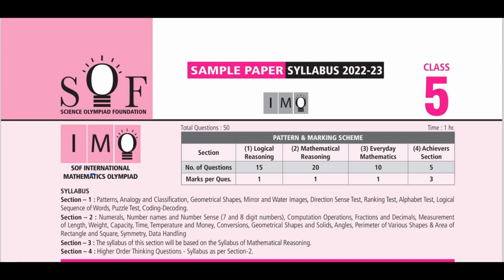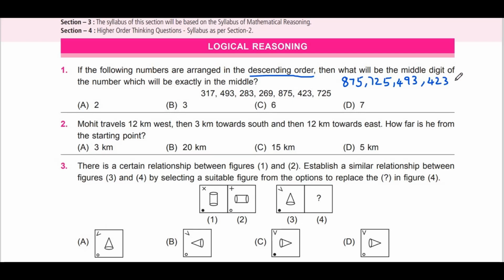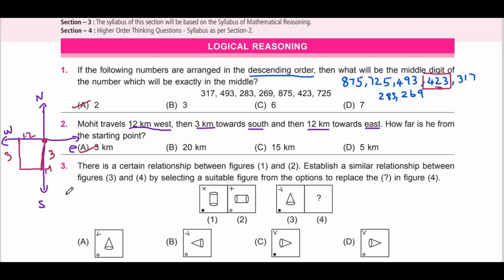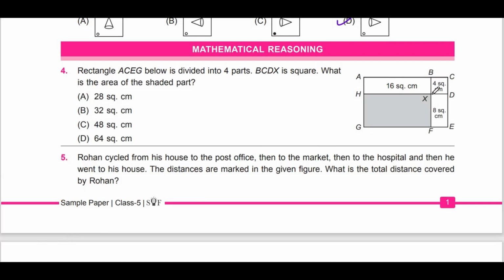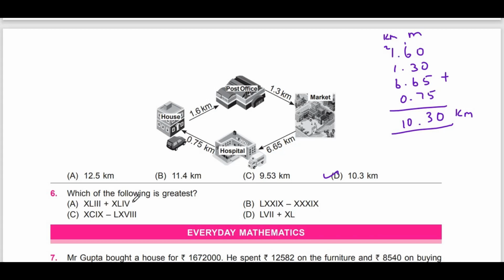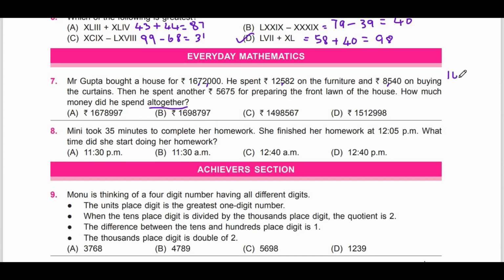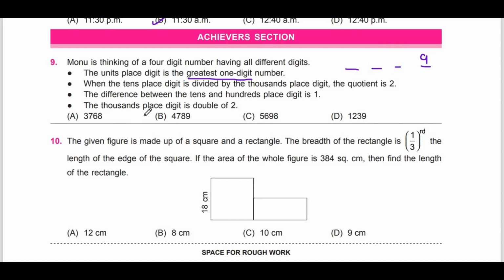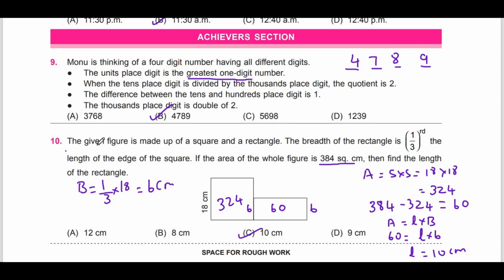IMO Grade 5 || imo sample paper 2026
IMO/SOF Sample paper with explanation class 5| Want to crack IMO Exam | 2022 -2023| 100%
IMO/SOF Sample paper with explanation class 5
Want to crack IMO Exam
Want to crack IMO Exam | 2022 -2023| 100%
imo sample papers
imo k questions
imo exam prepation
imo exam 20222
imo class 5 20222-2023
imo class 5 2022
imo grade 5 20222
imo grade 5
imo exam kya hai
imo class 5
imo for class 5
imo olympiad class 5
imo
class 5
imo math olympiad class 5
class 5 imo
imo class 5 2020
imo class 5 2021 paper
imo class 5 sample paper
imo workbook class 5
imo class 5 level 2 papers
class 5 math
imo class 5 question paper
imo logical reasoning class 5
imo olympiad workbook class 5
olympiad for class 5
imo grade 5
imo sample papers class 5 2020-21

Nazia Fathima